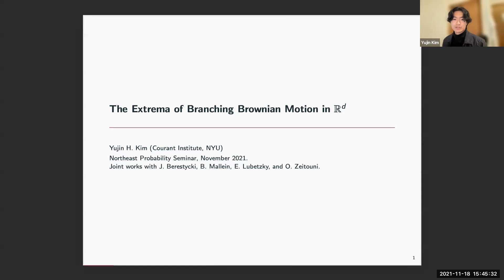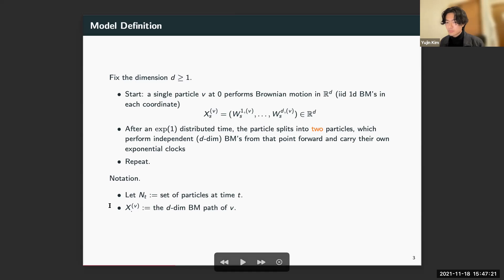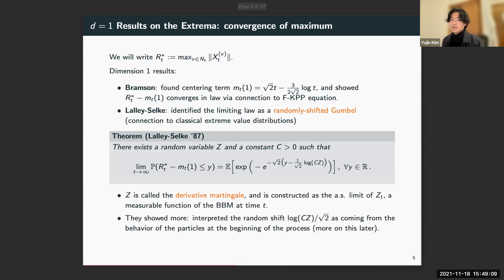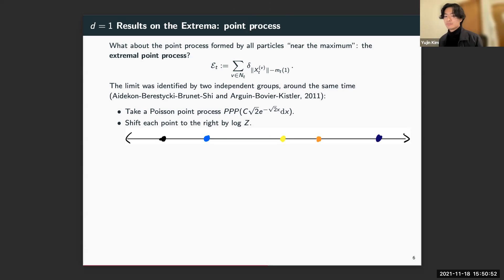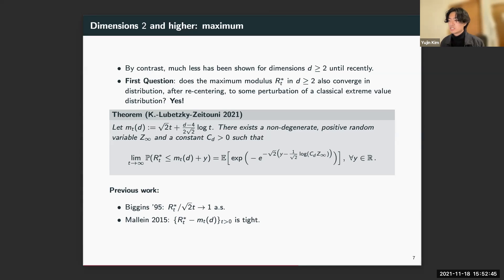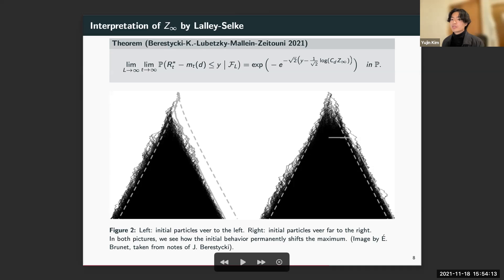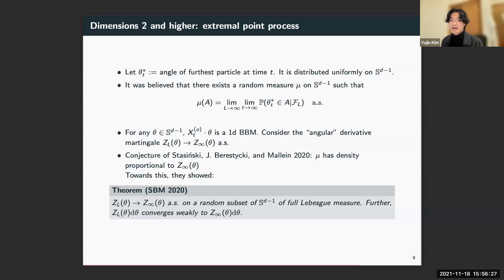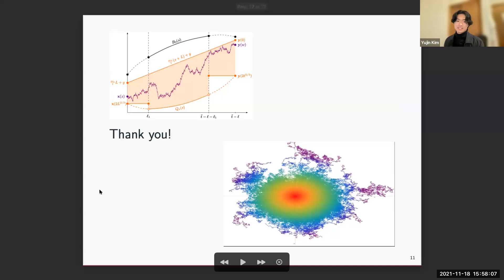Yujin Hong Kim (NYU) -- The Extrema of Branching Brownian Motion in R^d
The extremal processes of Branching Brownian motion (BBM) have greatly informed the study of many other log-correlated fields. In dimension 1, BBM has been studied extensively: of particular note is the work of Bramson (’83) establishing convergence of the re-centered maximum, and the work of Aidekon et. al./Arguin et. al. (2011) establishing convergence of the extremal point process. In this talk, we discuss recent progress on the extrema of BBM in dimensions two and higher. In particular, we obtain the convergence of both the maximum displacement as well as the extremal point process after appropriate re-centering. Based on joint works with Julien Berestycki, Eyal Lubetzky, Bastien Mallein, and Ofer Zeitouni.